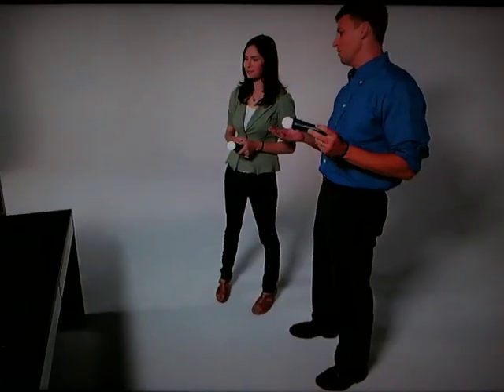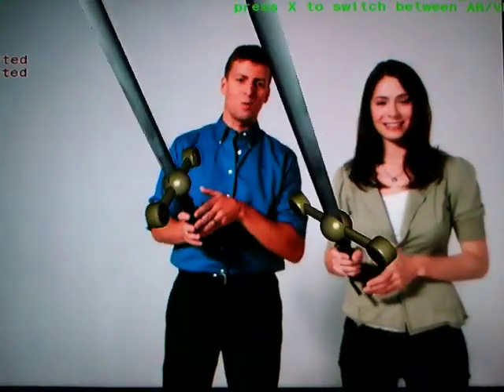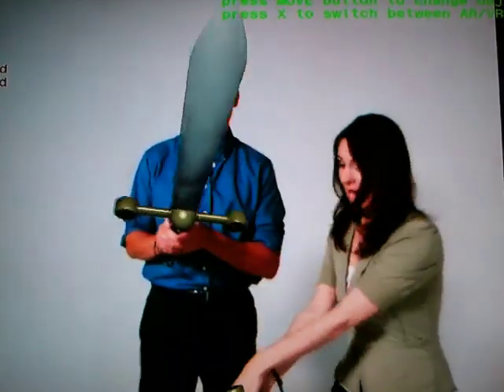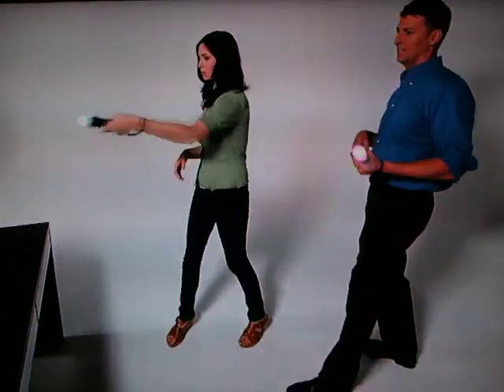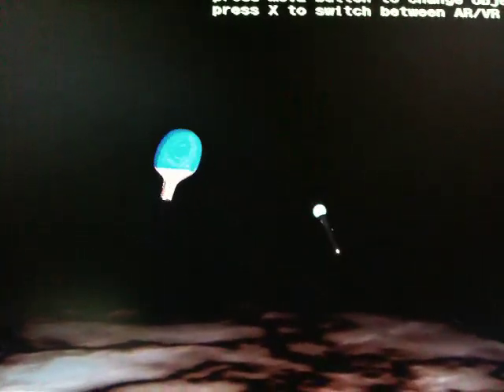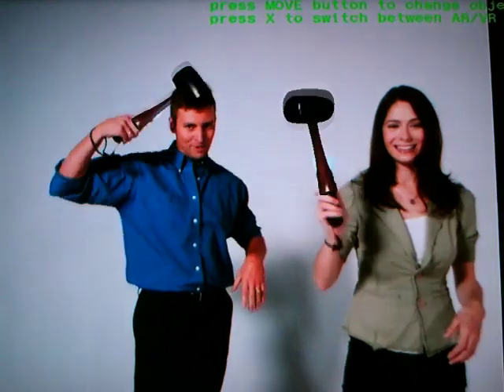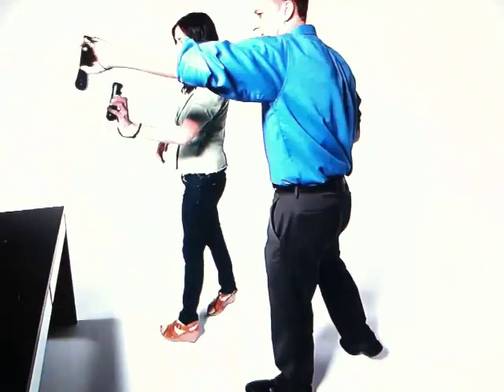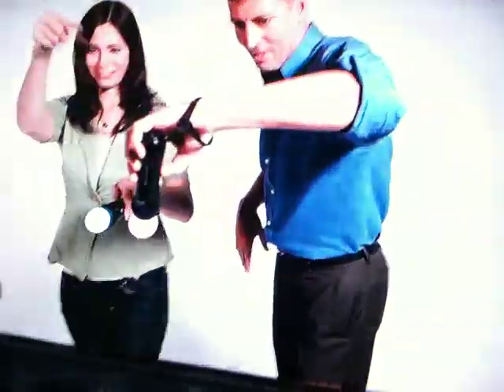PS3 Move Tech Demo 1/5: Augmented Reality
A demonstration of the Move Controller's abilities to Alter the reality of what the EyeToy camera sees and what you see on screen. Part 1 of 5.